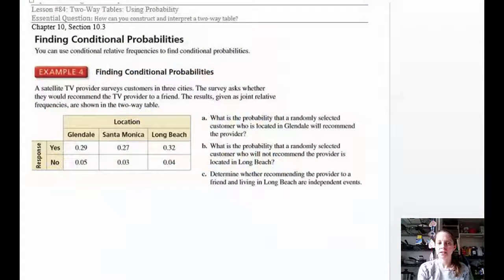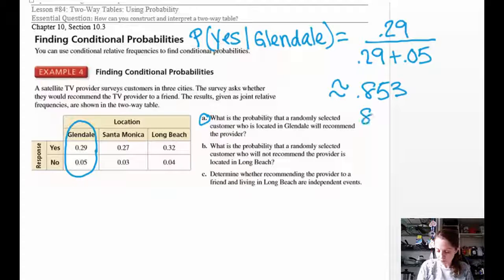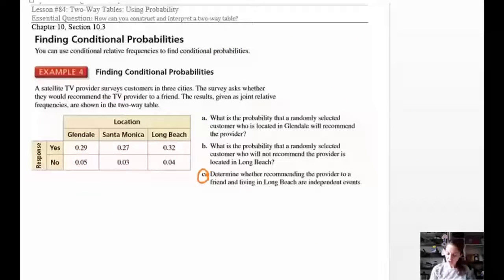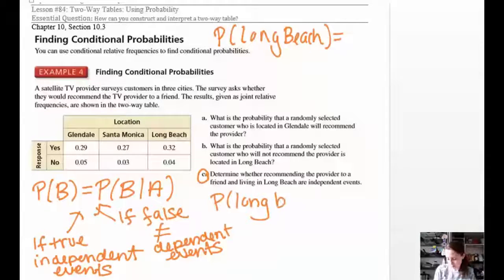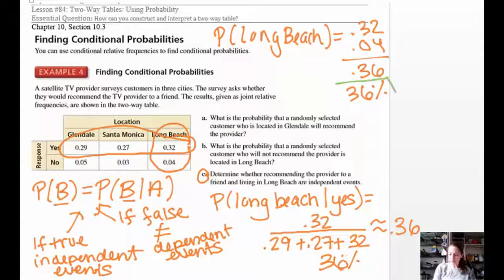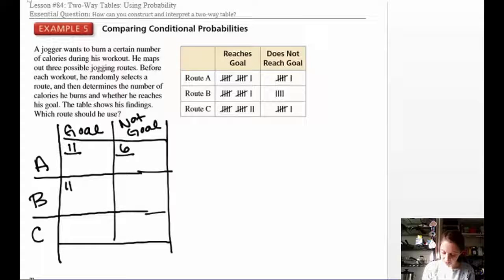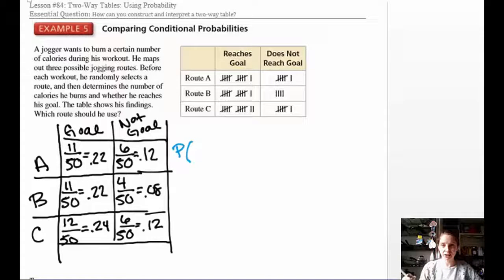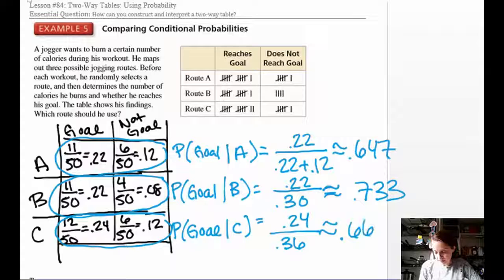Lesson #84: Two-Way Tables: Using Probability